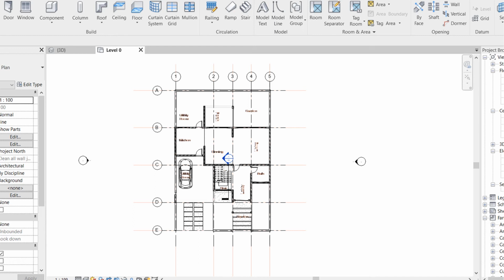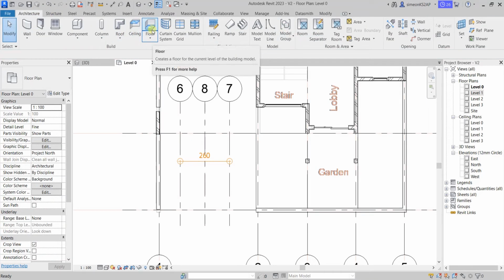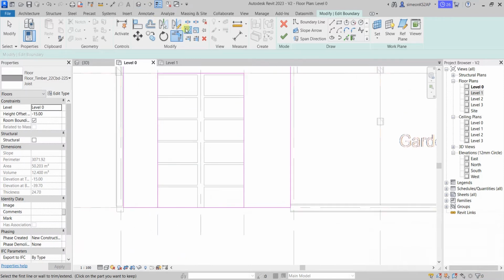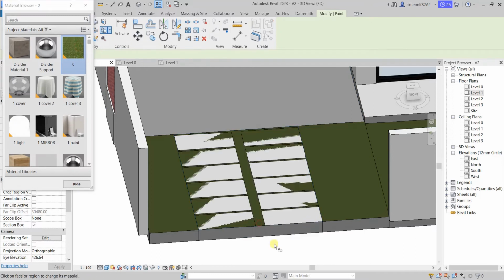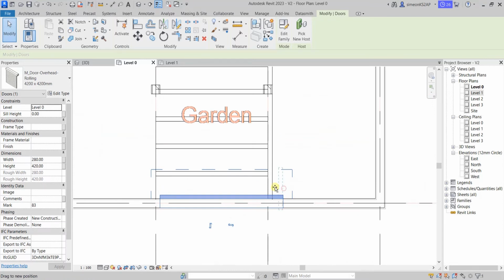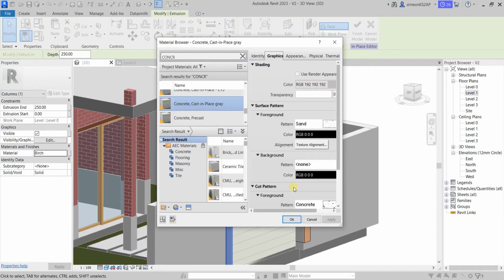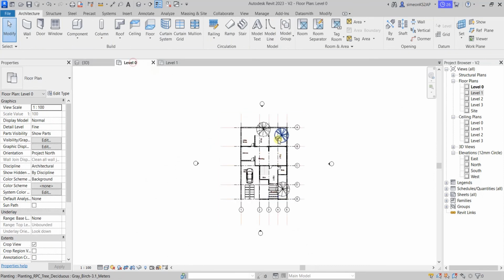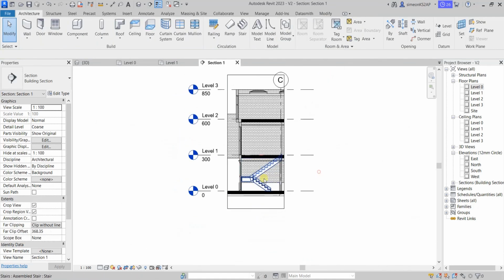Complete 3D modelling of a Villa in Revit_Part 3 [HD-V2]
in this Revit series of tutorials we shall explore the following :
3-DOORS
Door Tags, Place a Door, Change the Orientation of a Door, Move a Door to a Different Wall, Add a Door to a Curtain Wall, Add a Door to a Curtain Wall, Door Instance Properties, Door Type Properties.

11-RAILINGS
Place a Railing During Stair or Ramp Creation, Place a Railing on a Host, Create a Railing by Sketching, Modify a Railing, Modify the Railing Structure, Modify a Railing Join, Modify Railing Height and Slope.

13-STAIRS
Stair Run Components, Specify the Railing for a New Stair, Create a Landing, Component by Picking Two Runs, Create a Support Component.